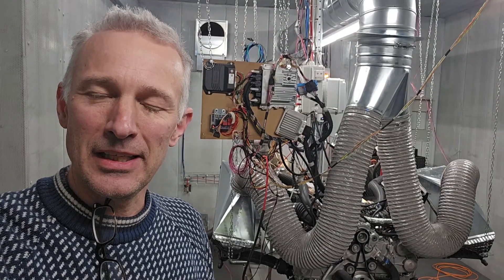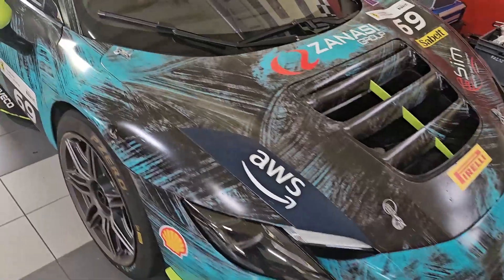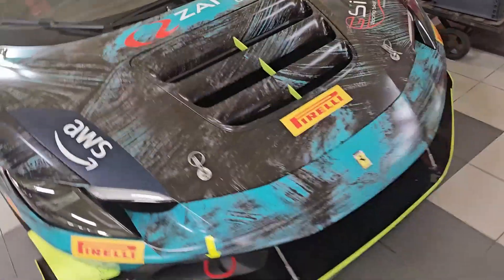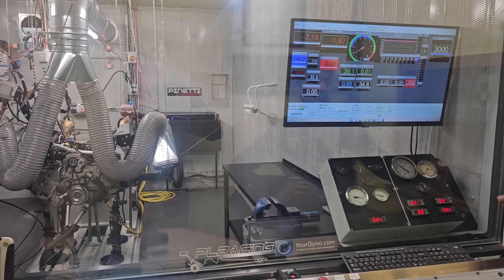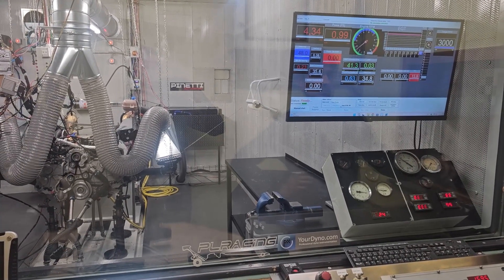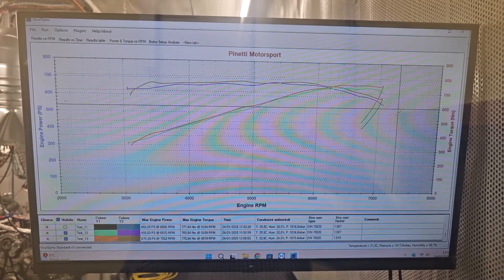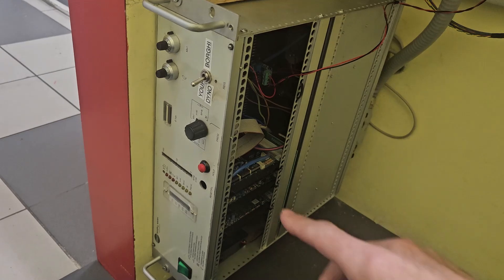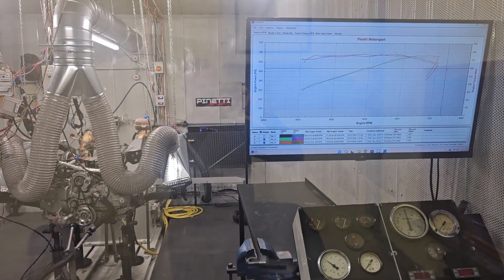Ferrari 296 on the dyno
We are setting up a YourDyno system on a Borghi & Saveri liquid cooled eddy current dyno. Testing a Ferrari 296 engine 2024 model